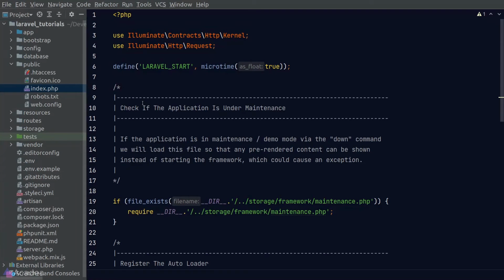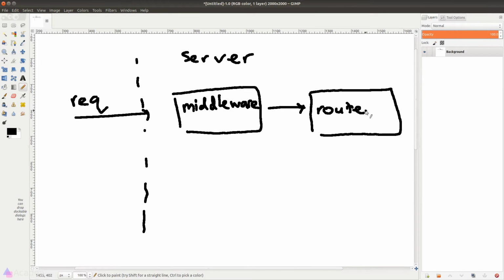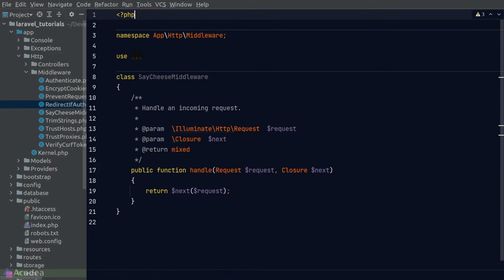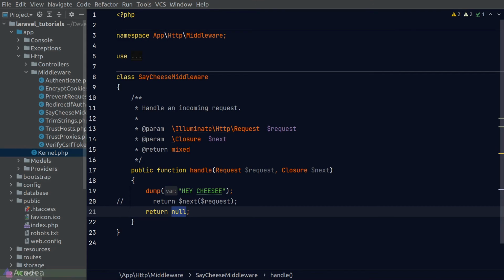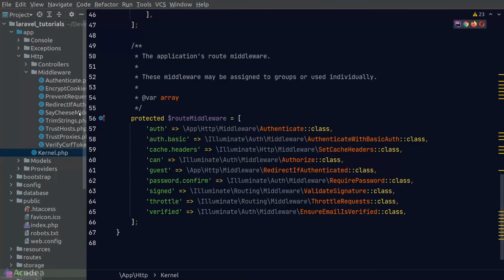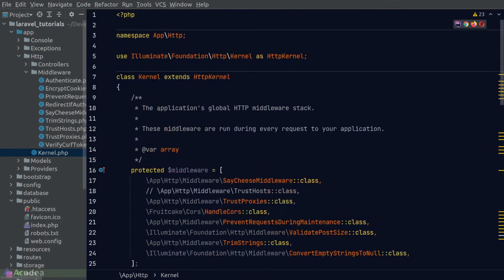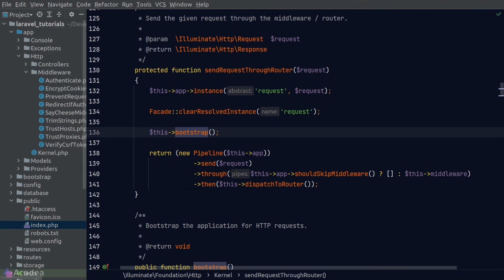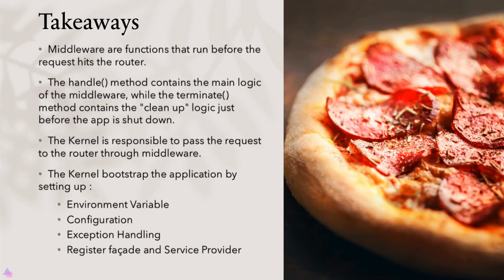Ep02 - Laravel Middleware and HTTP Kernel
Middleware are functions that runs before the request hits the router. Let's learn how Laravel uses HTTP kernel to execute the middleware and create our own middleware.